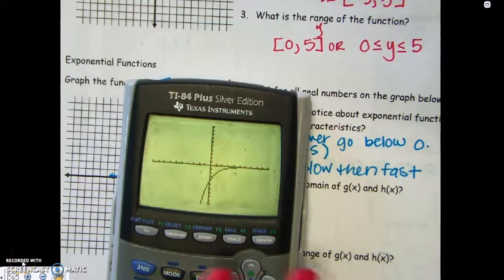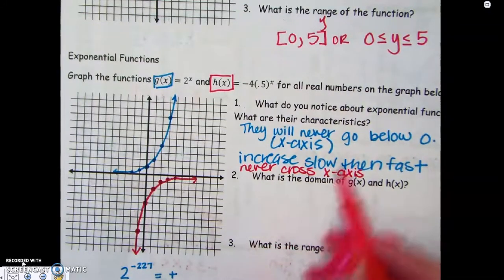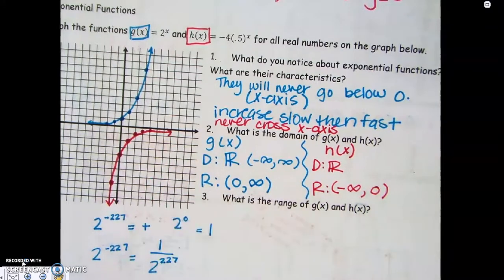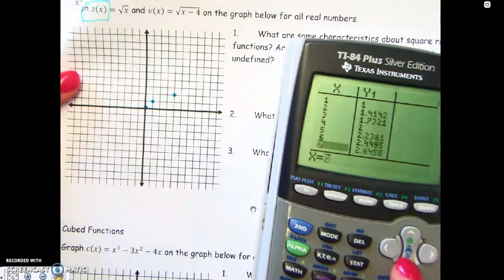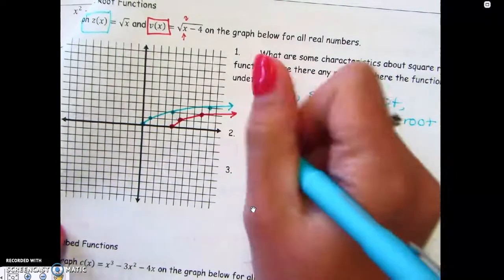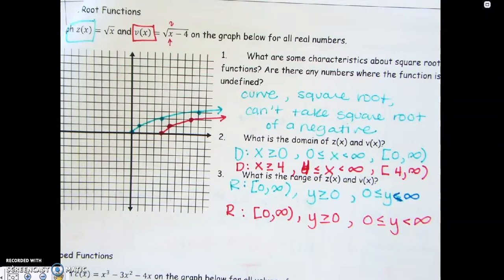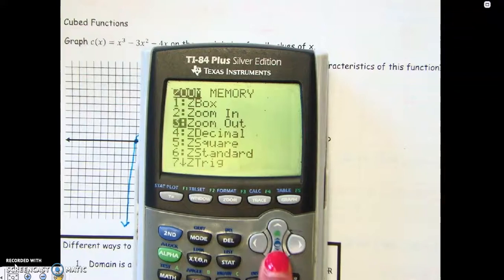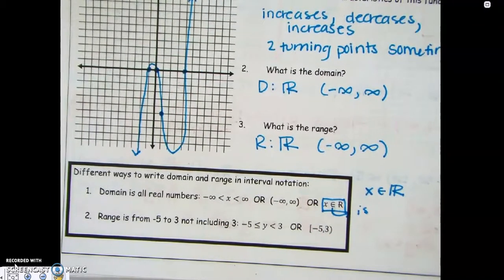Lesson 7.1 (part 2)